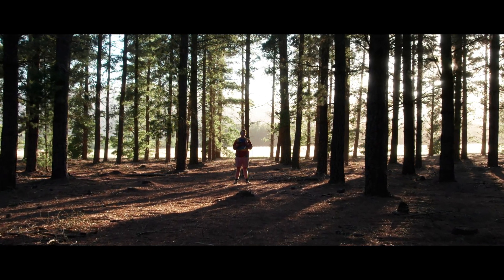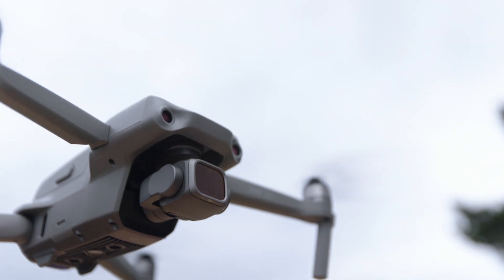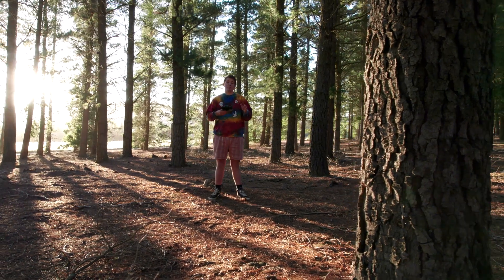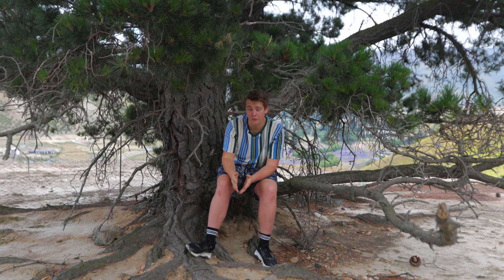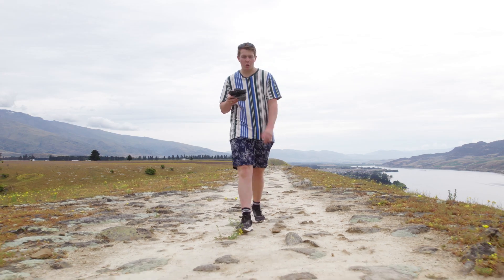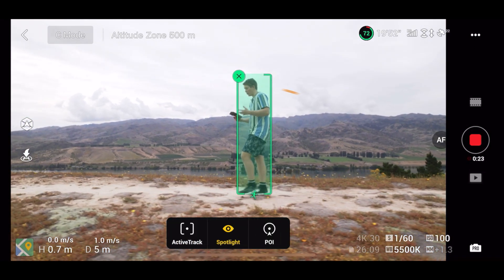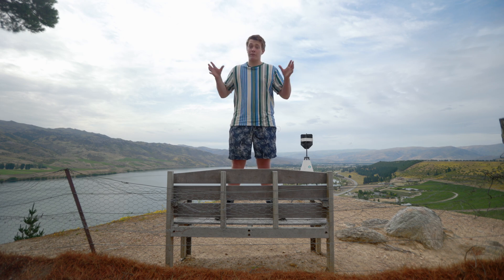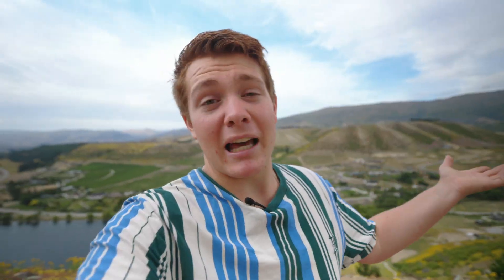How to get CREATIVE shots when filming SOLO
👉 Get started with FPV drones as quickly, and cheaply as possible It's no secret that shooting videos here on YouTube can get a bit lonely. Along with that it can also begin to feel limiting with the types of shots you can get. Thats why today I show you how to get the most creative shots while filming alone!

Have a chur as day!